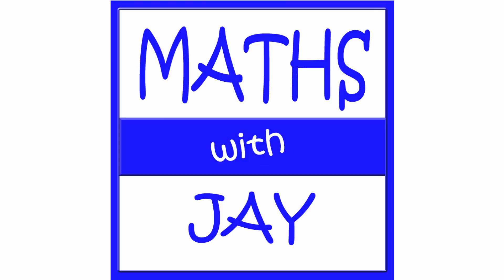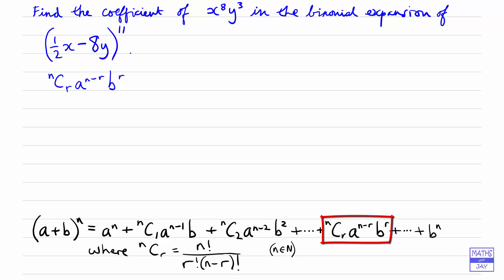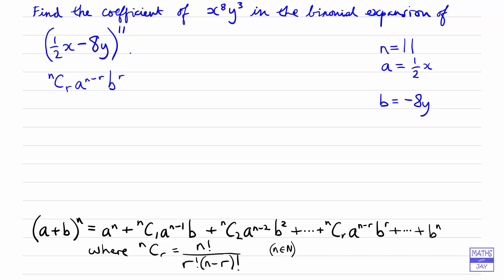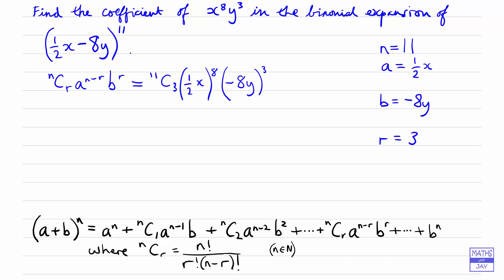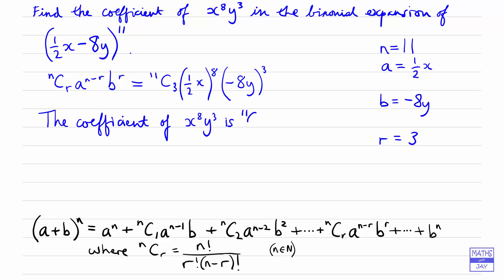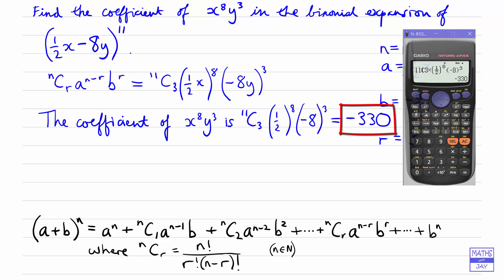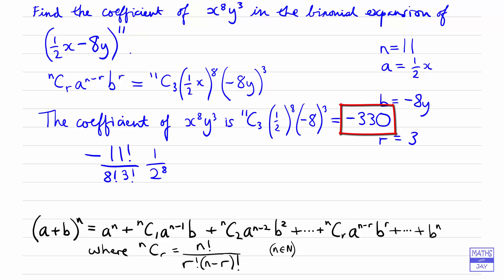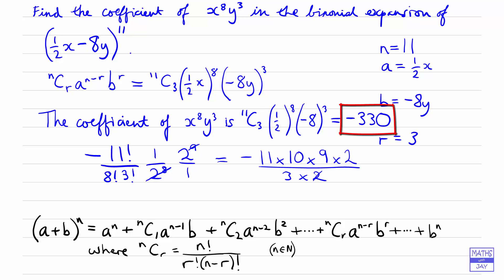Binomial Expansion: Coefficient of a Term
An example of calculating the coefficient of a term in a binomial expansion, either using nCr on a Casio calculator or without calculator.